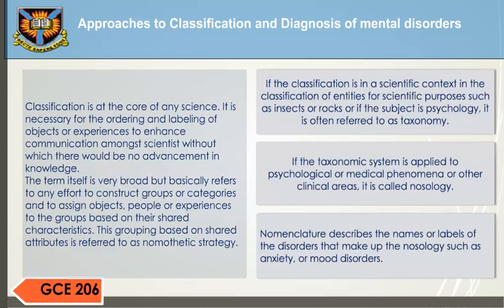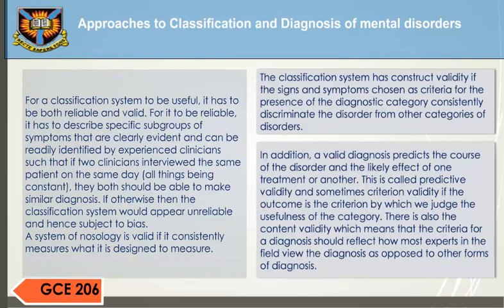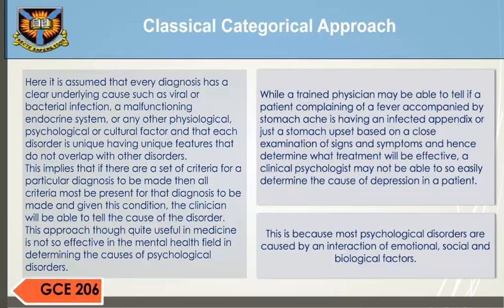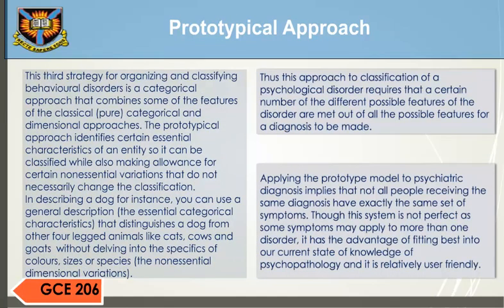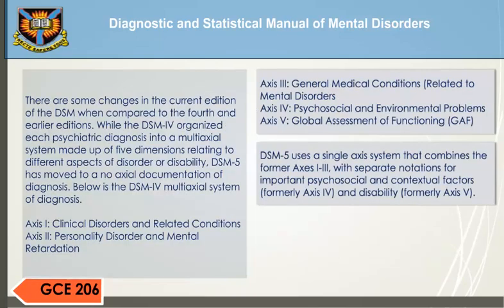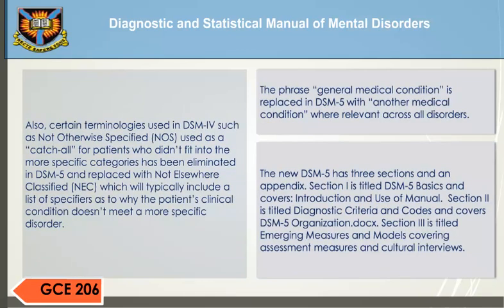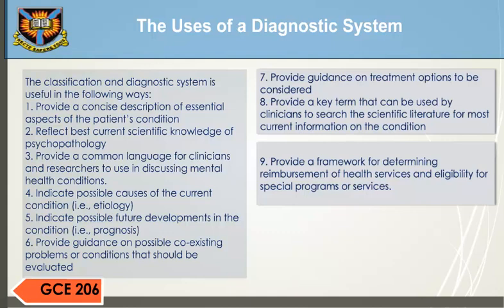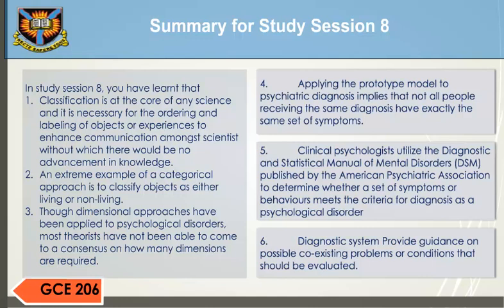GCE 206 SS8mp4